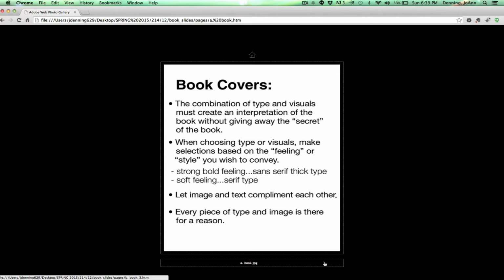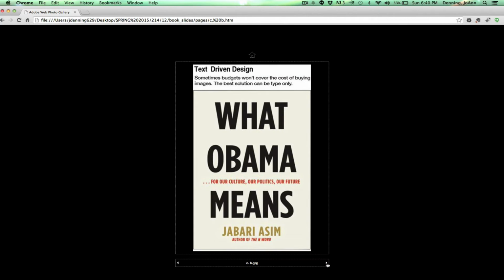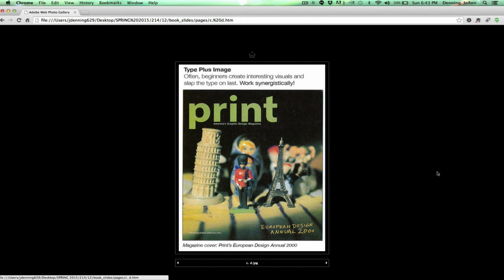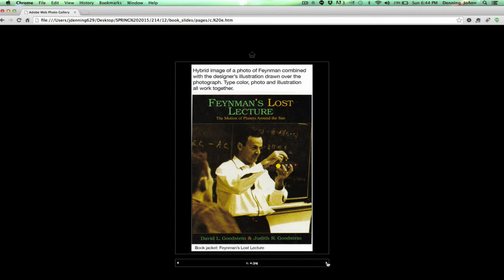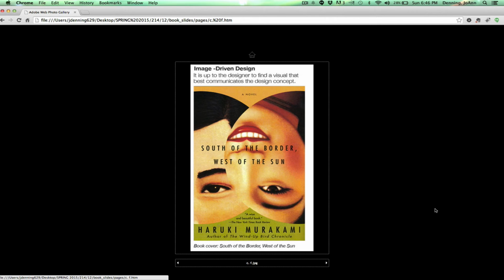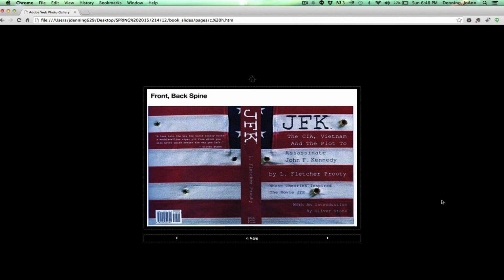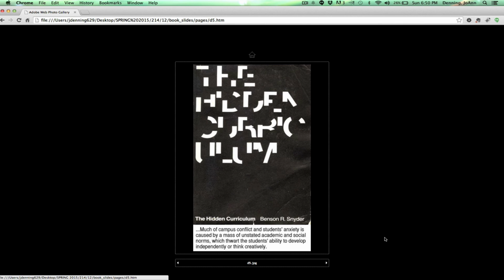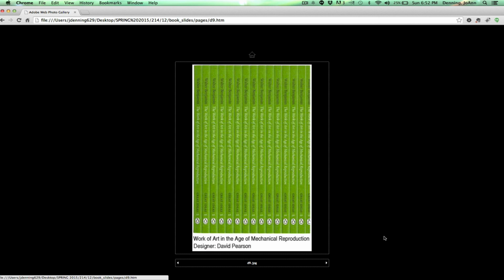book cover design